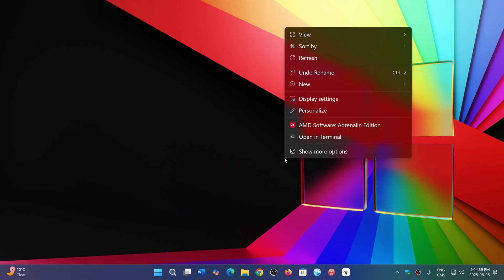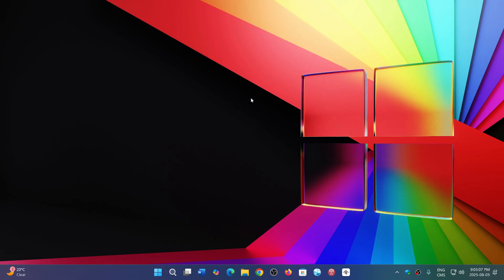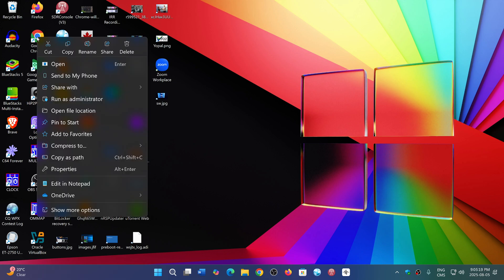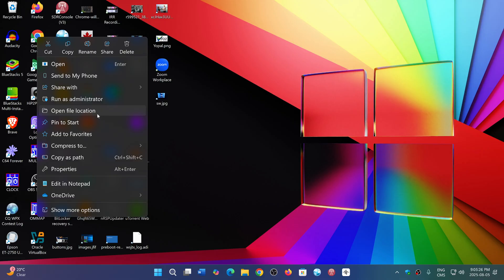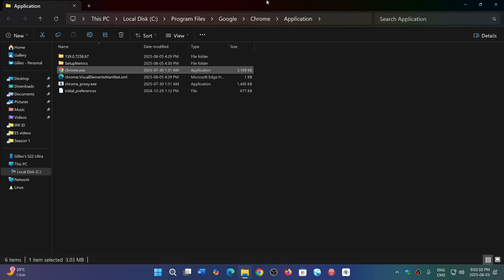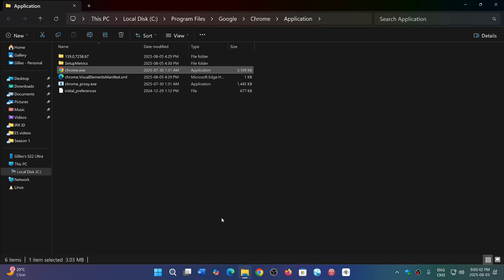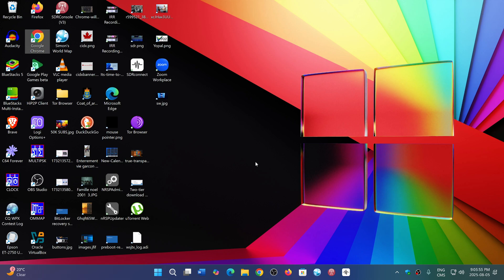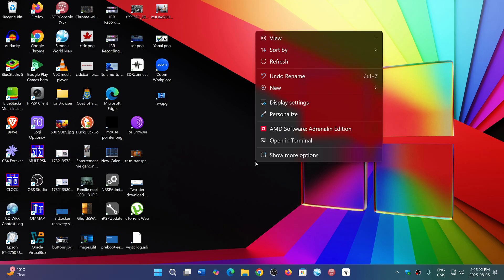Windows 11 25H2 Insider users are missing file path information on desktop icons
Users are worried this might be permanent, I think it is just a bug in the Insider versions